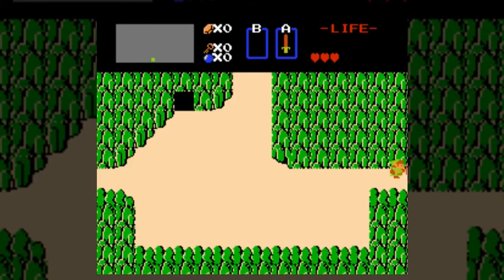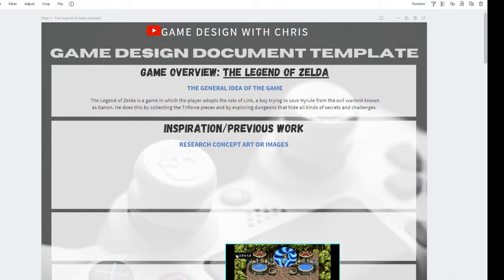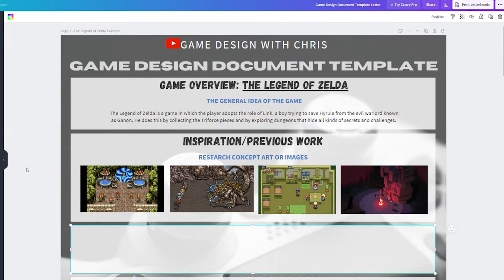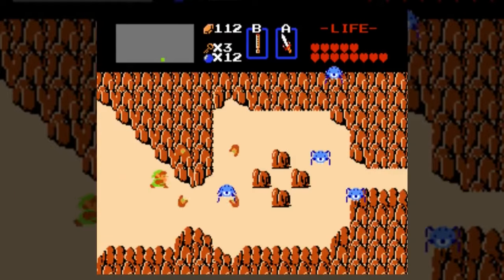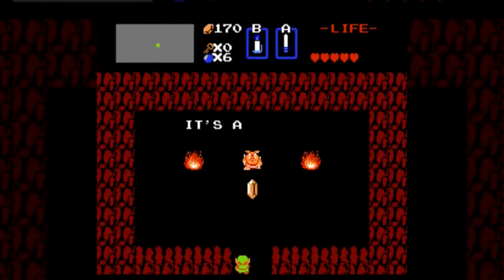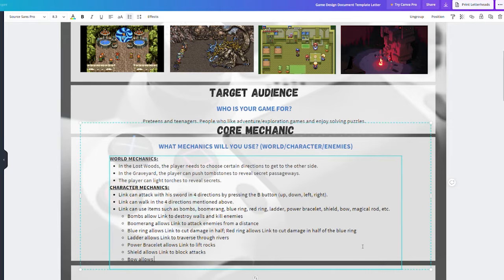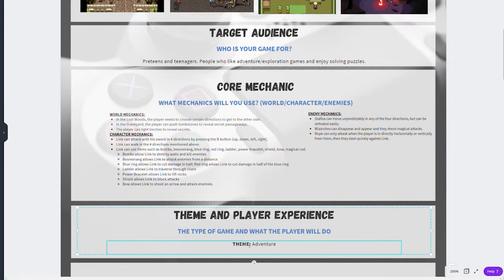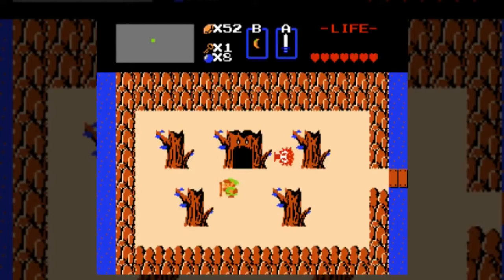How to Write a Game Design Document in 2021 + Template Download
How to write a game design document in 2021. The game design document is one of the main things a person in game design or game development will use. The GDD is used when developing games, primarily video games, as a game designer. The Game Design document template shown on this video will explain how to make games, key aspects of game dev, video game design basics every designer needs to consider. In my opinion, this is a key part of the game design process. This video game design tutorial will show you how to fill out the design document game, which applies not only to an indie game design document, but also is by the game industry as game design documents. Watch this video which showcases: game design document example, how to make a game design document, how to template a game design document, and how to make a good game design document.